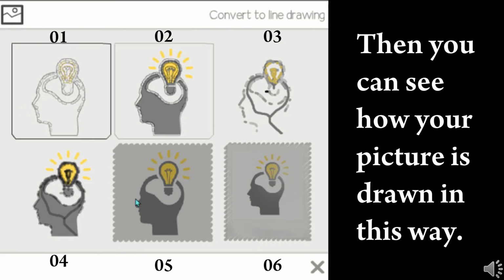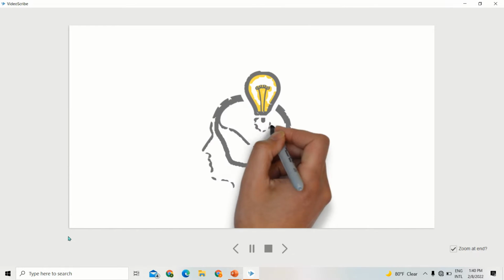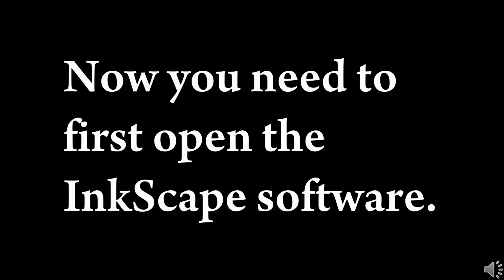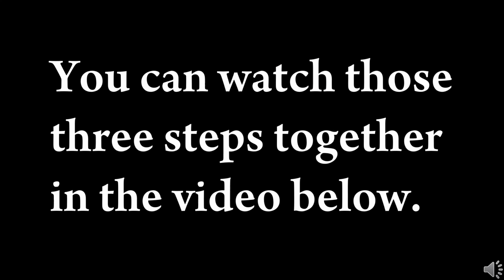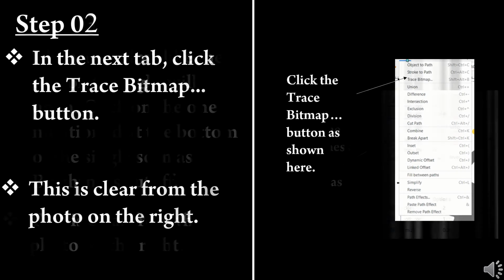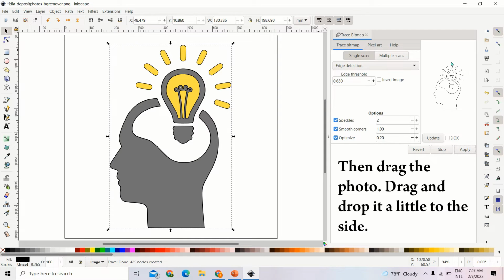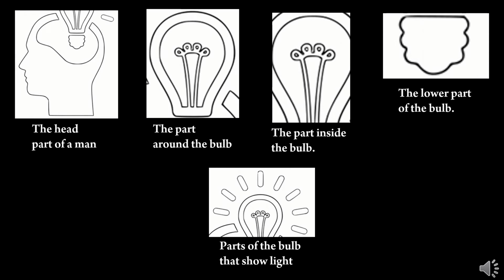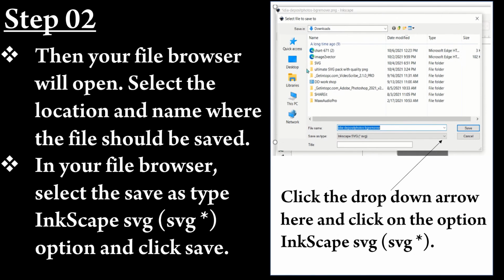Videoscribe Tutorial | How to convert png or jpg file format to svg file format.| Inscape Tutorial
VideoScribe Tutorial
About the drawing methods given to a photo in videoscribe.
InkScape Tutorial
How to convert png or jpg file format to svg file format.